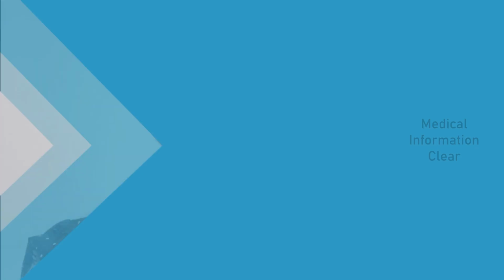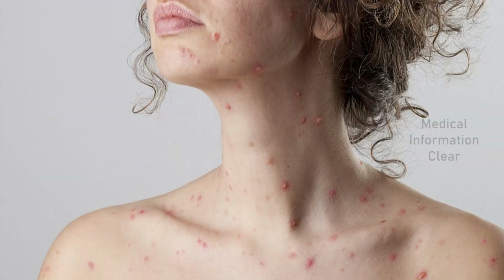Types of skin infections | Patient education I MIC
KINDLY WATCH THE VIDEO FULLY ✔

Dr Sushruta talks about the "Types of infection" video that will inform the general public.

Types of infection
There are various types of infections that can affect the human body. Here are some common types:

Bacterial Infections: These are caused by bacteria, single-celled microorganisms. Examples include strep throat, urinary tract infections (UTIs), tuberculosis, and pneumonia.

Viral Infections: These are caused by viruses, which are tiny infectious agents that can only replicate inside living cells. Examples include the common cold, influenza (flu), HIV/AIDS, and COVID-19.

Fungal Infections: These are caused by fungi, which are organisms such as yeasts and molds. Examples include athlete's foot, ringworm, candidiasis (yeast infection), and histoplasmosis.

Parasitic Infections: These are caused by parasites, organisms that live and feed on other organisms. Examples include malaria, toxoplasmosis, trichomoniasis, and lice infestations.

Protozoal Infections: These are caused by protozoa, single-celled organisms that can cause various diseases. Examples include amoebic dysentery, giardiasis, and malaria (which is caused by a protozoan parasite).

Dr Sushruta
Safdarjung Hospital
Ansari Nagar East,
Near to AIIMS Metro Station,
New Delhi,
Delhi - 110029

Introduction - 00:00
Bacterial infection - 01:14
Viral infection - 05:20
Parasitic infection - 07:55
Conclusion - 10:06

3, जानिए डॉक्टर से डायबिटीज के  लक्षण, उपचार और बचाव के बारे में: | Diabetes in Hindi

4, Why Vitamin D Deficiency is more nowadays and how to improve Vitamin D Deficiency Naturally

Medical Information Clear TV aims to create public awareness of various diseases.

Our channel provides information about various diseases, their causes, symptoms, and how to overcome them are clearly explained by our beloved doctors in their native languages.

We choose doctors based on their field of expertise and reputation.

Video By Medical Information Clear